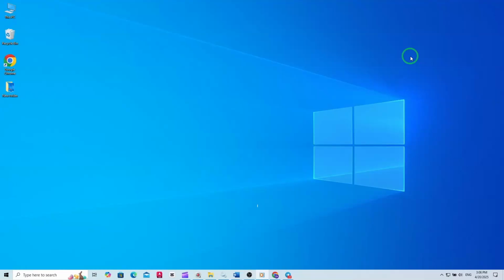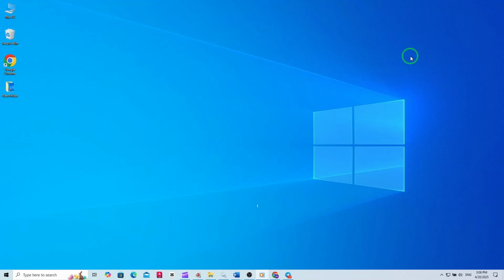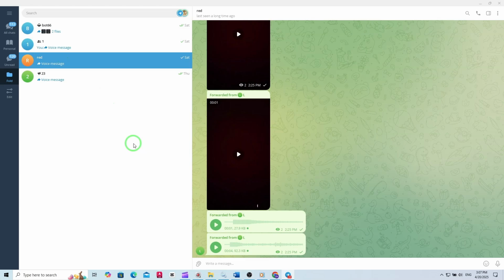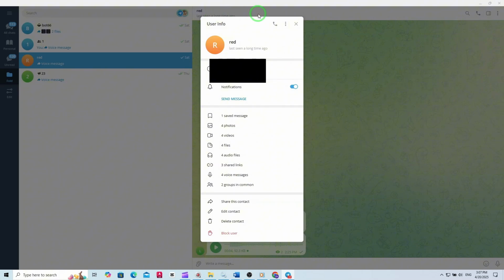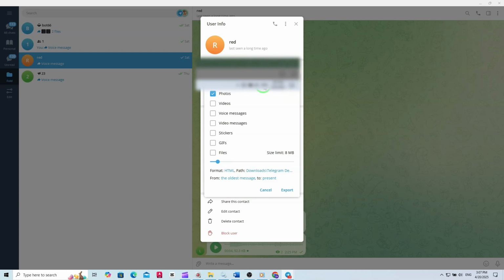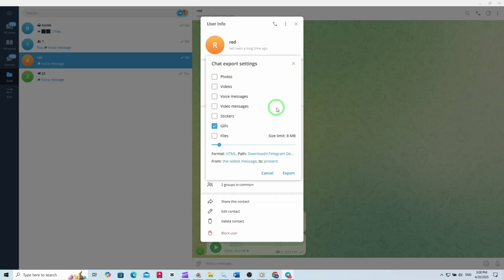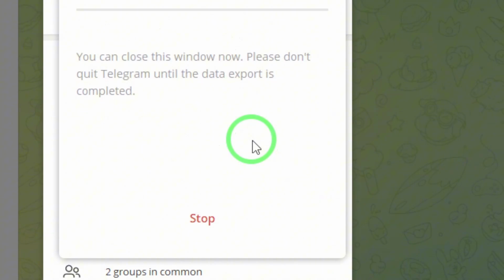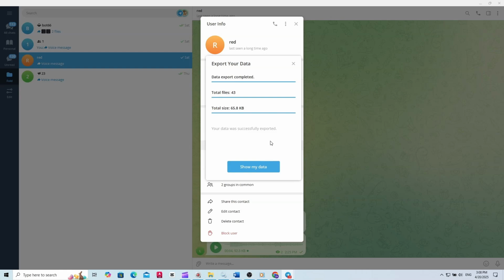How To Export All GIFs From A Chat On Telegram App On PC (New Update)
Learn how to export all GIFs from a chat on the Telegram app for PC with the latest update. This step-by-step guide will help you quickly save every GIF from your Telegram conversations directly to your computer, making it easy to back up or organize your favorite animated images.

Follow these steps:

1. Open the Telegram app.

3. Click on the three dots, then select Export chat history.

4. Check GIFs, then click Export.

This method works with the new Telegram update for PC, ensuring you can easily export GIFs from any chat. Perfect for users who want to manage their Telegram media efficiently and keep a local copy of all shared GIFs.-

Chapters:
00:00 Intro
00:12 Soultion
01:05 Outro